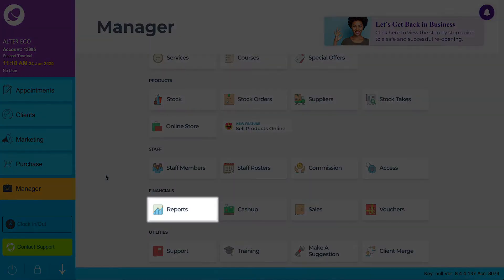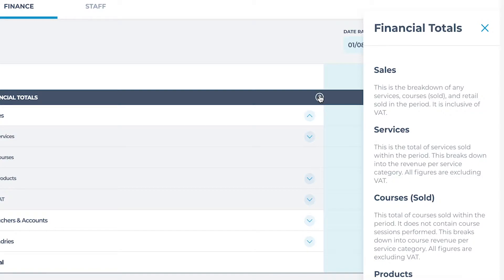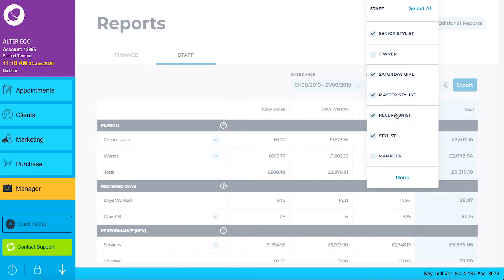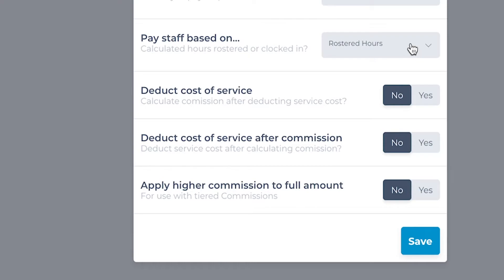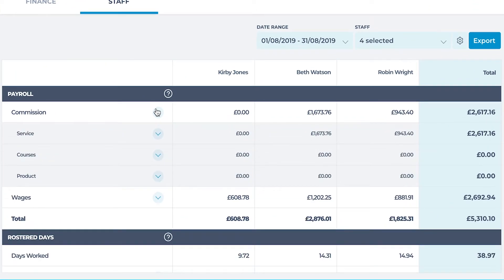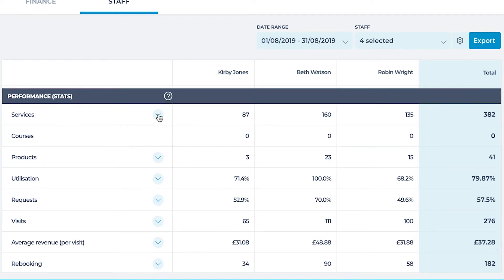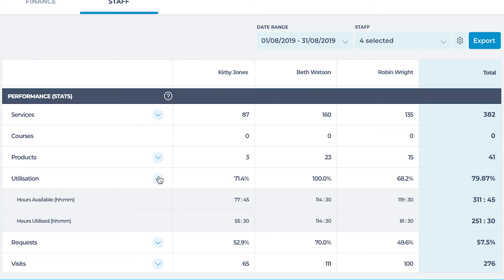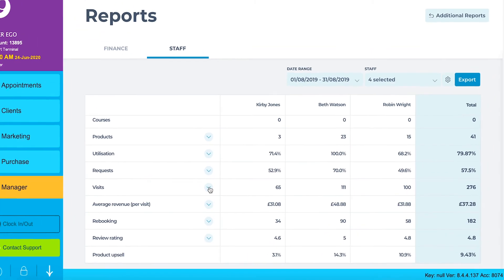Financial and Staff Reports Dashboard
This video will take you through using the Phorest reports dashboard.

Asie from learning how you use the dashboard you'll come away from this video with some key metrics to analyse.